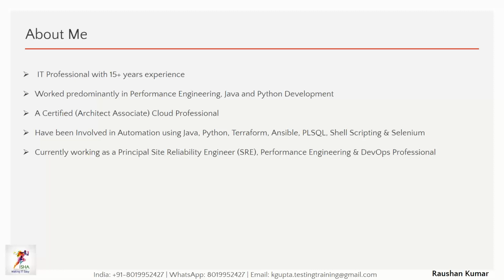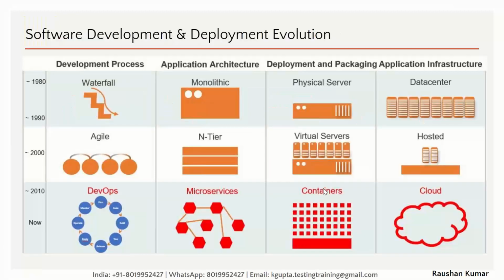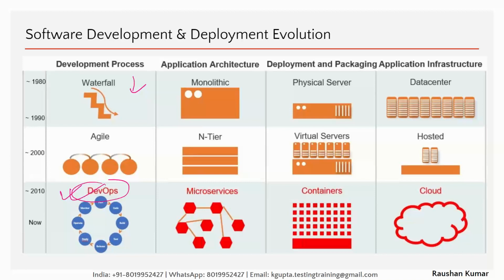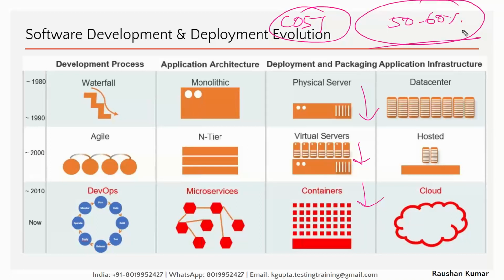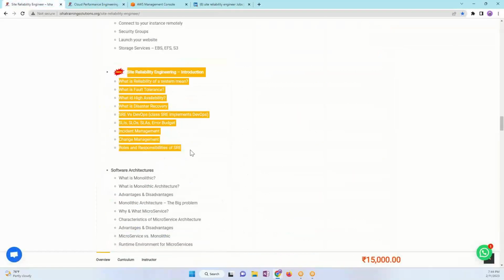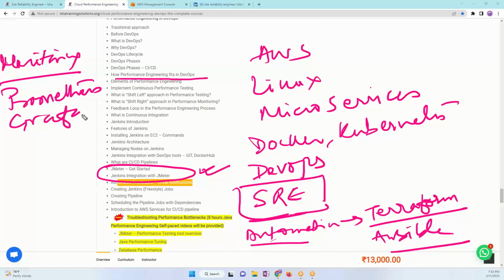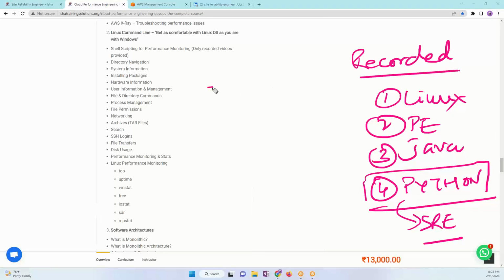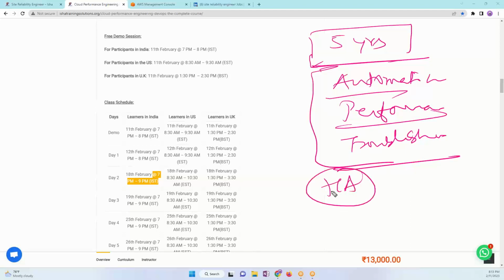Site Reliability Engineer & Cloud Performance Engineering in DevOps Demo. on 11th Feb 2023.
2) Cloud Performance Engineering in DevOps - Core to Master Level

9) SAPGUI protocol - Performance Testing for SAP applications Using LoadRunner

19)Automated Performance : End user experience , Monitoring and Jenkins Pipeline execution – Crash Course

28)Winning New Performance Testing Clients and Presenting Performance Test Proposals

29)Crash Course On Performance Monitoring – End User Experience of Web and Mobile Apps